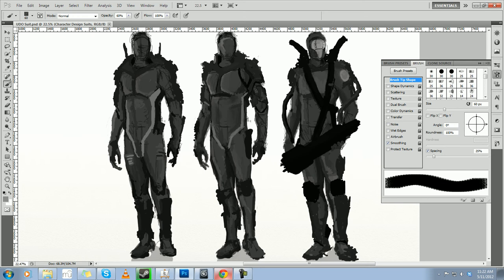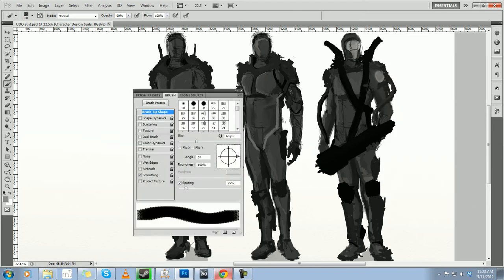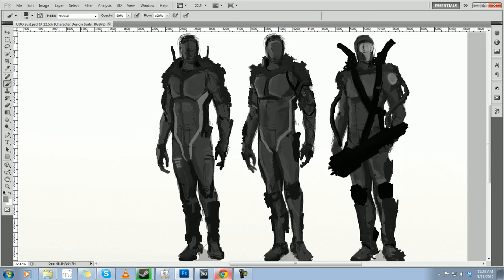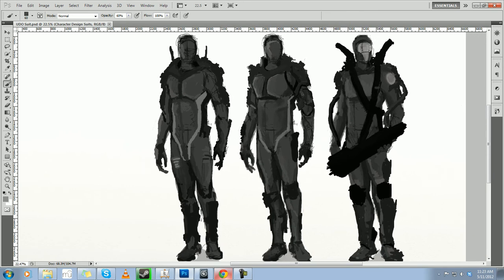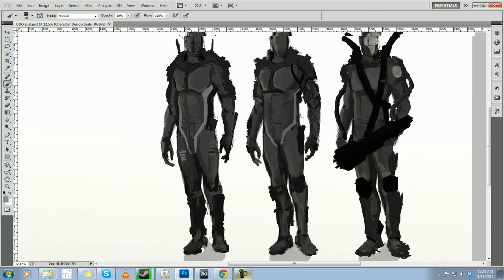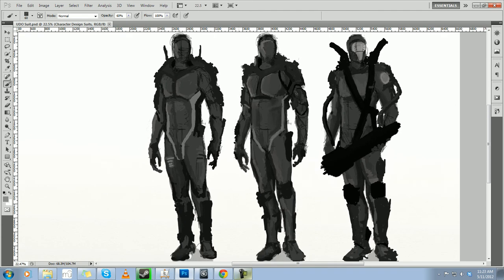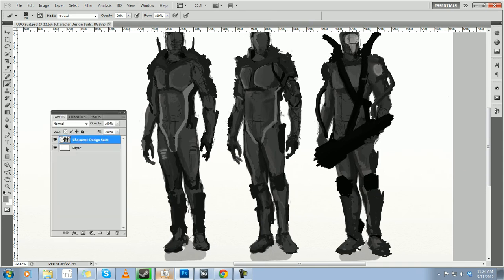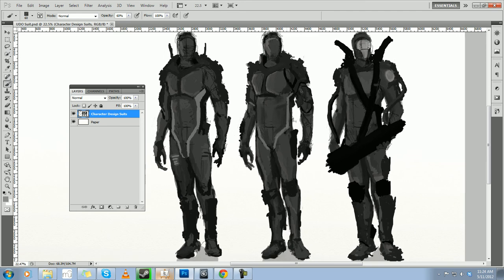Valentious Williams_UDO Soldier concept Art.avi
creating concept art thumbnails for game creating based in the US